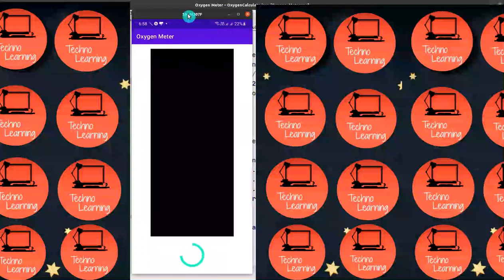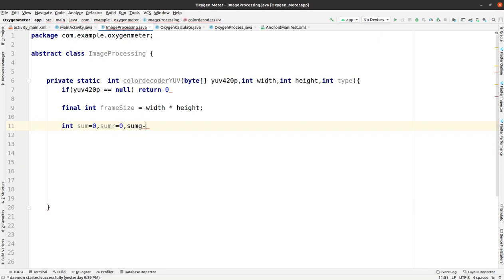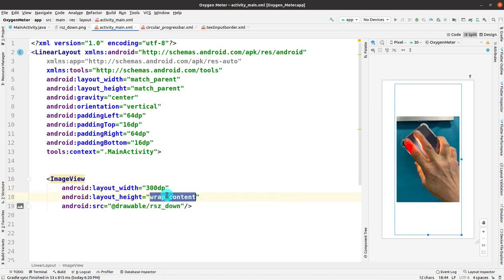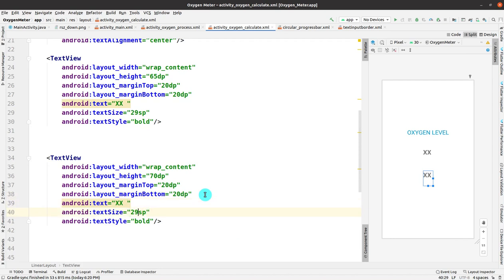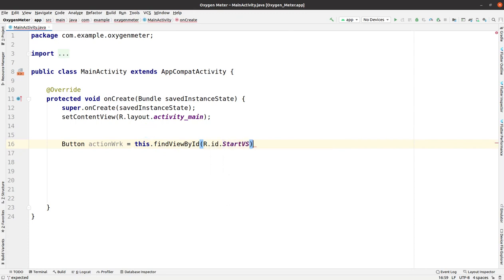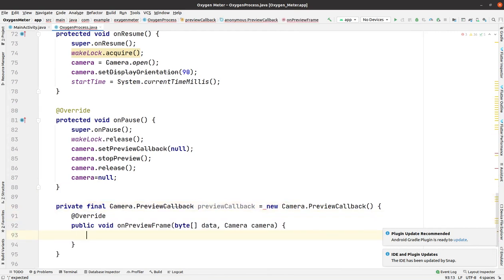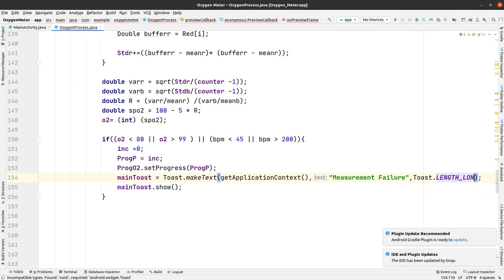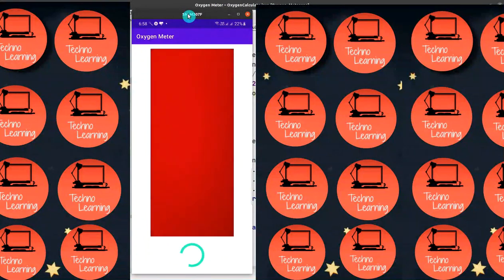Oxymeter App Tutorial in Android Studio | Oxygen Level Checker app Tutorial | Android with Java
In this video tutorial, Oxygen level measurement using LED and then Blue and Red intensities.
This app is created using Android Studio and language used is JAVA.
Final year android projects with tutorial from scratch.